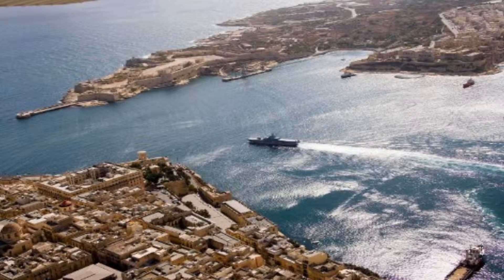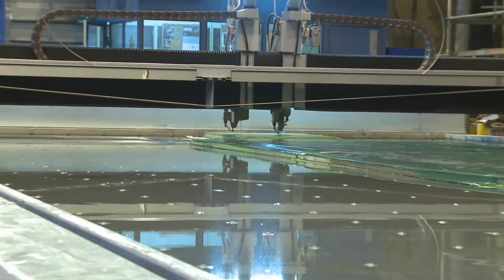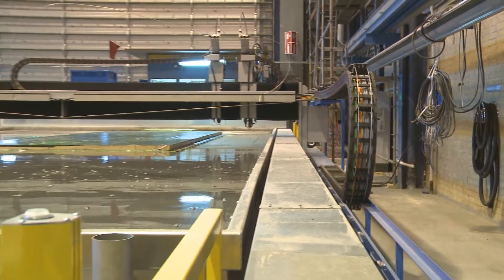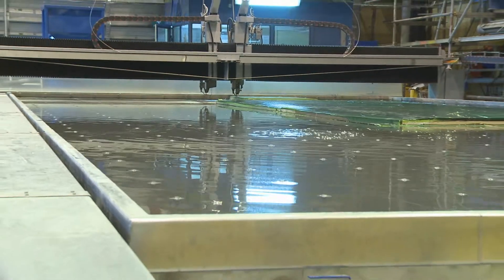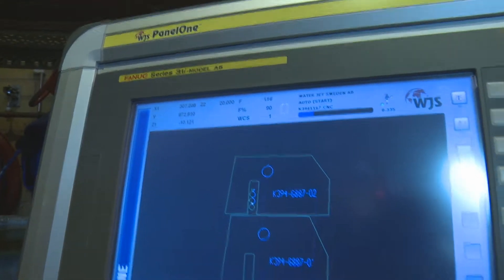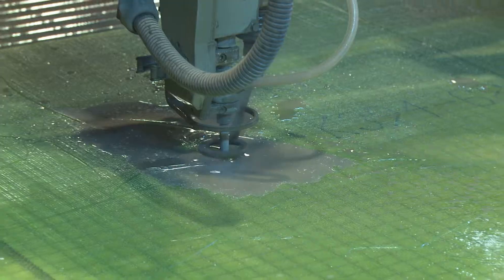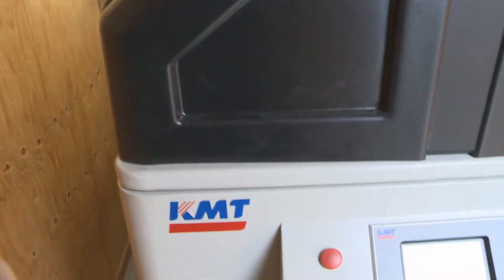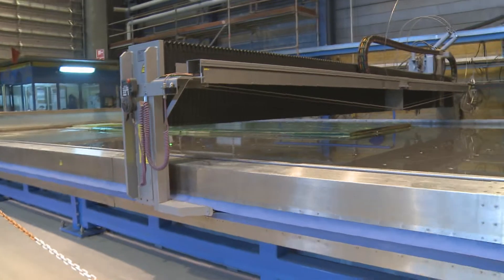Water Jet Sweden NC60150 BevelJet waterjet cutting machine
Kockums is at the forefront of maritime and naval technology. They invested in a 6m x 15m Water Jet Sweden waterjet cutting machine, with BevelJet 3D head, to enhance their production cycle.